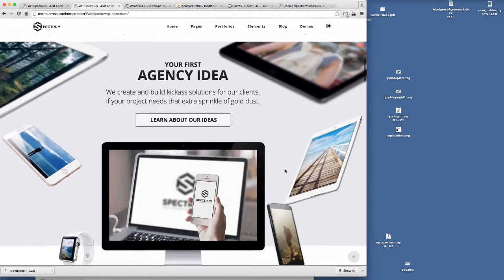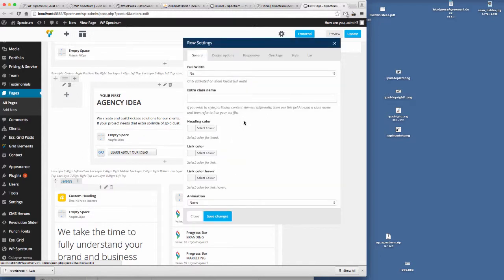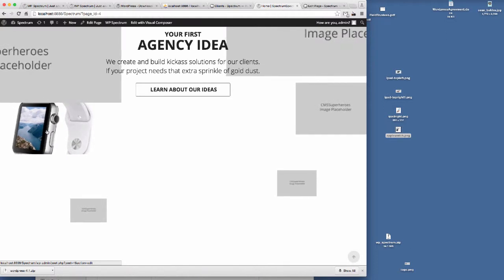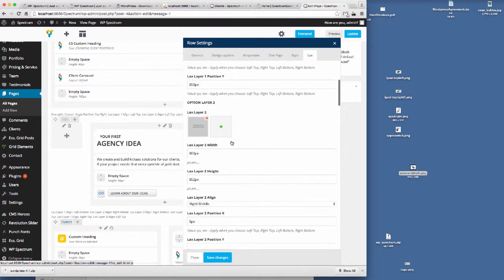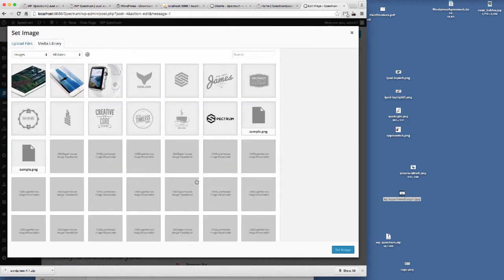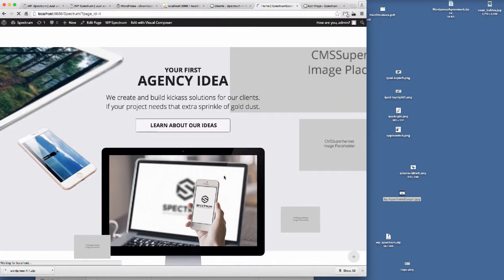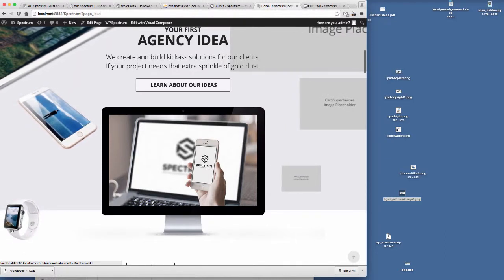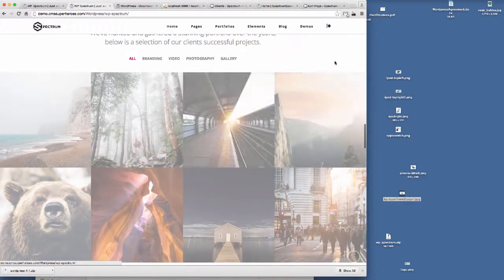Controlling the Mouse Hover Parallax Effect on Rows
This video will show you how to edit the demo content for the 'Mouse Hover, Parallax Effect'. It will also show you how to edit the background image of your row.